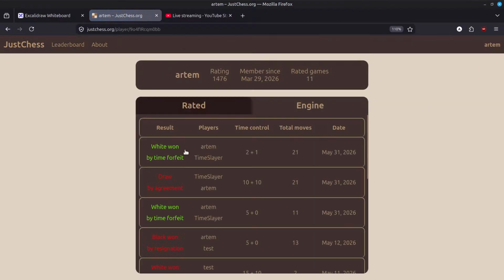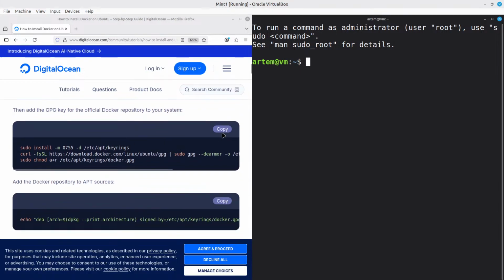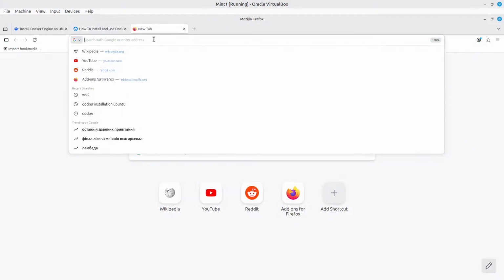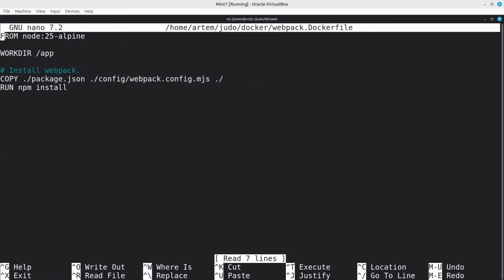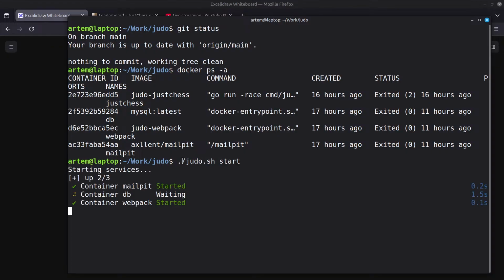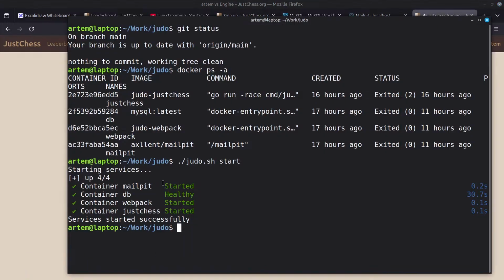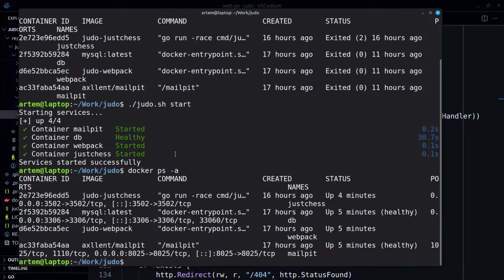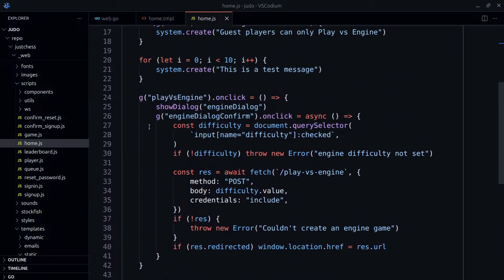Setting up the development environment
Welcome to the first session of the JustChess development series.
Today, we'll set up the development environment from scratch, covering the installation of Go, Docker, Node.js, WebPack, and more.